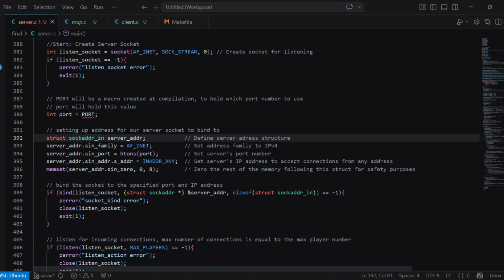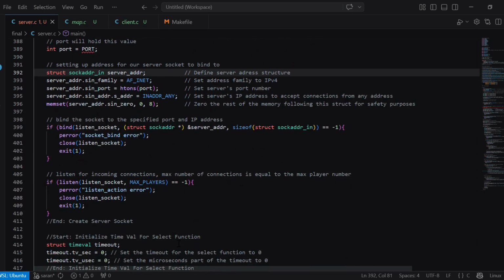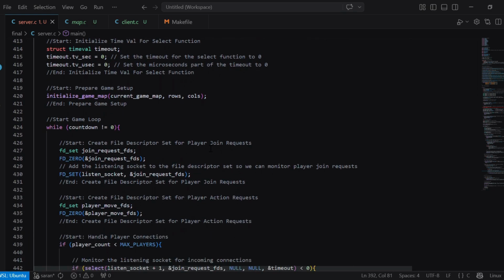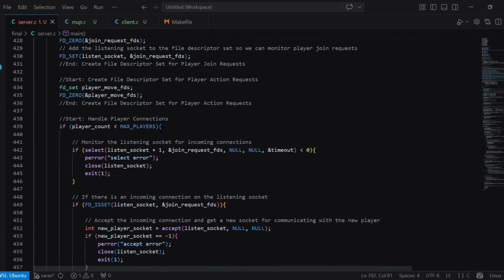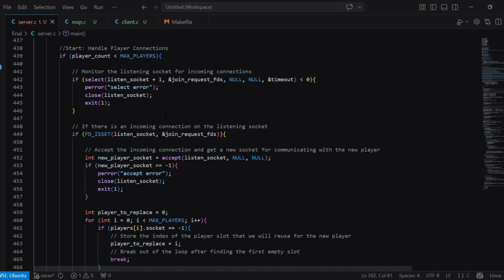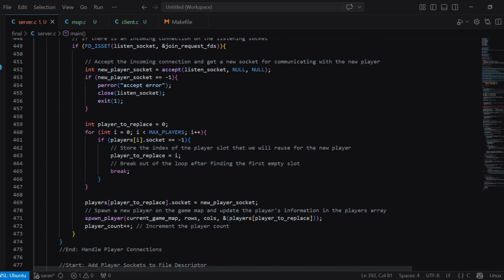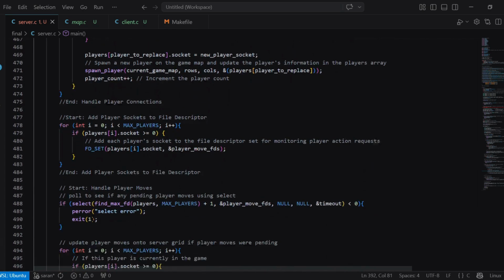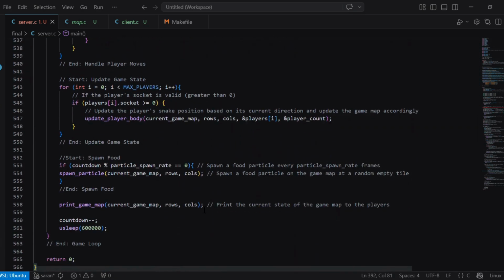CSC209 Final Project - Terminal Snakes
Built a snake-game using sockets in C.  Clients join a server to play the game.

Built with love by Eren F, Ebrahim M, Saran S.